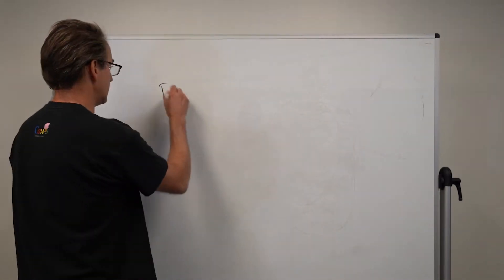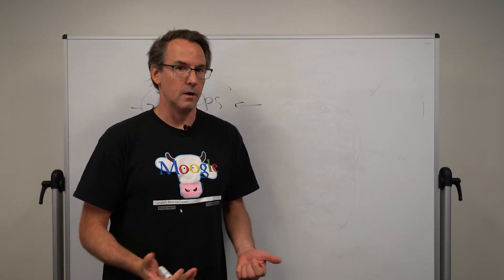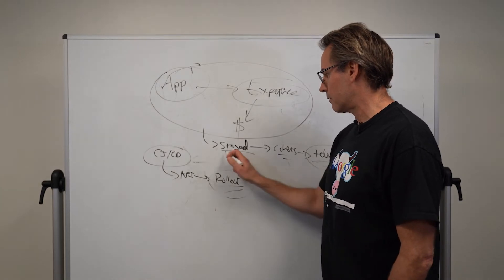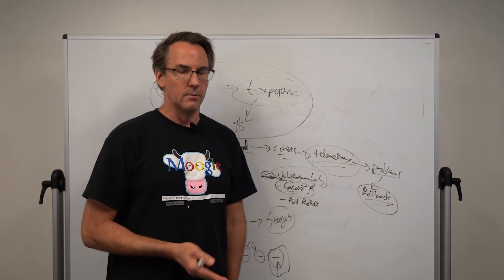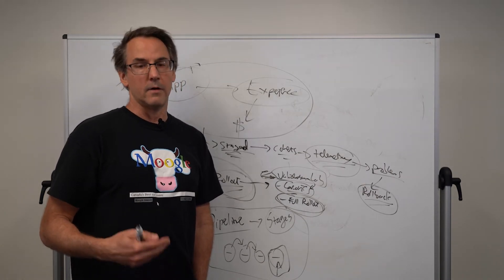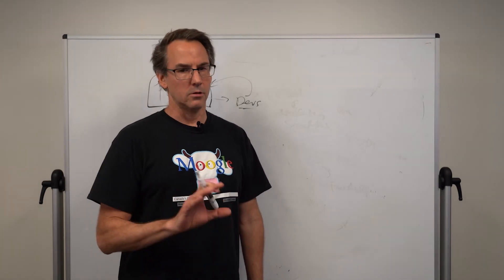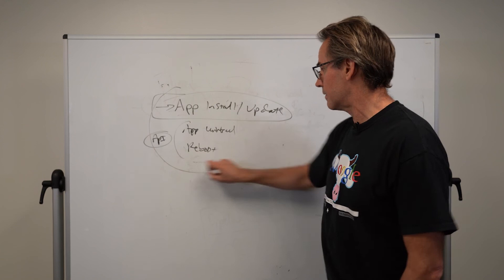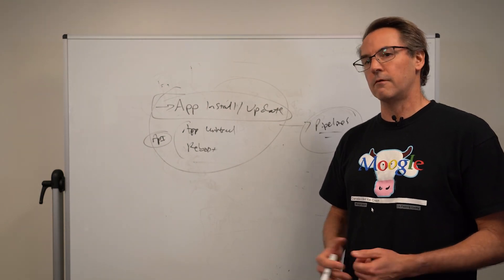Applying Esper DevOps to Your Dedicated Device Fleet | Fleet Geek Ep. 9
Cookie-cutter mobile device management (MDM) software won’t cut it as your device fleet continues to grow and it becomes increasingly difficult to deploy, manage, and update your mission-critical devices - that’s where Esper comes in. By taking a DevOps approach with your devices, you’ll be equipped with tooling and infrastructure that’s intelligent and flexible enough to adapt to your unique device fleet needs, enabling you to continuously deliver innovative and delightful experiences to your customers.

Esper’s Fleet Geek series gives forward-thinking leaders the roadmap needed to build a device fleet that continuously delivers differentiated and delightful experiences to their end users. Whether you’re starting from scratch or finding ways to improve your current fleet, the Fleet Geek series will guide you through the tough decisions and considerations so you can focus on bringing innovations to market, faster and easier than ever.

We’re ready when you are! Connect with a device expert today to see how Esper can be your partner during your device fleet building journey